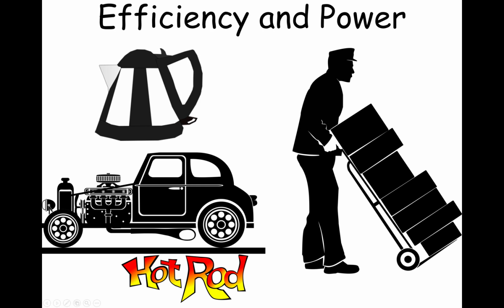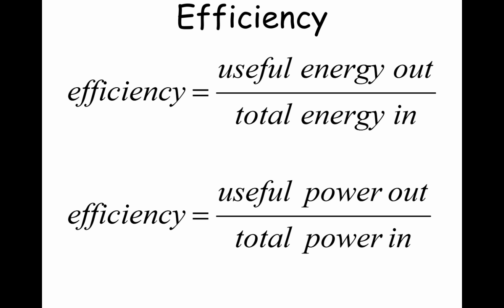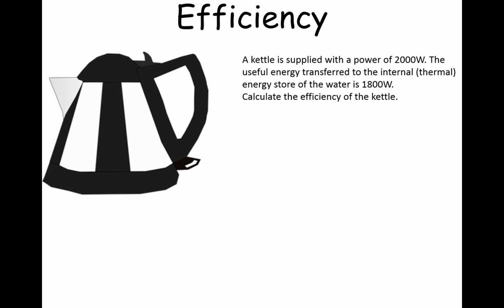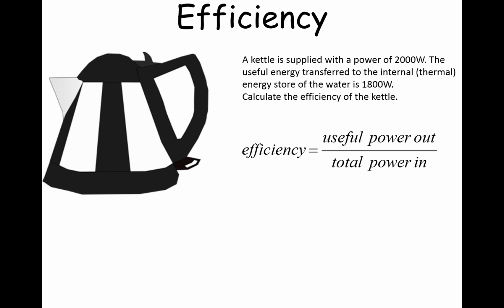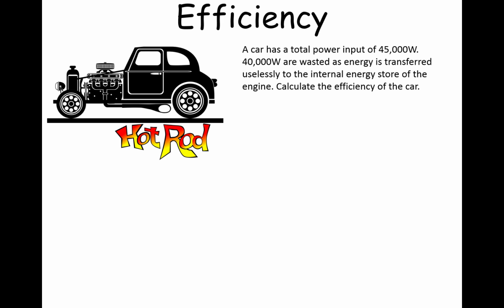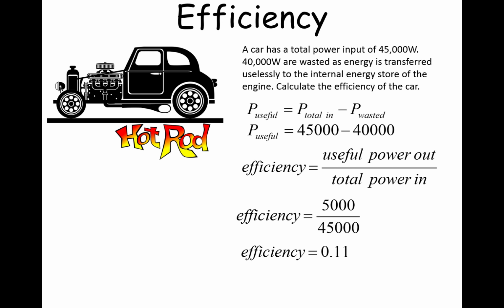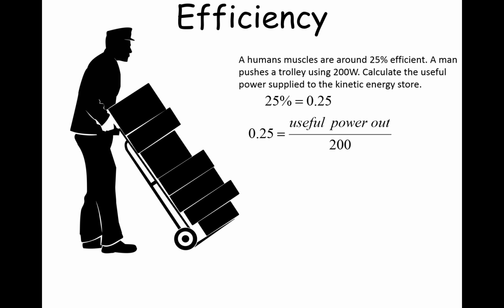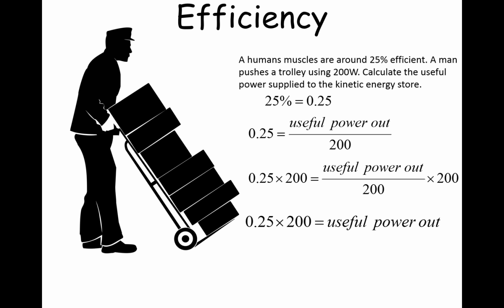AQA 1.9c Power and Efficiency